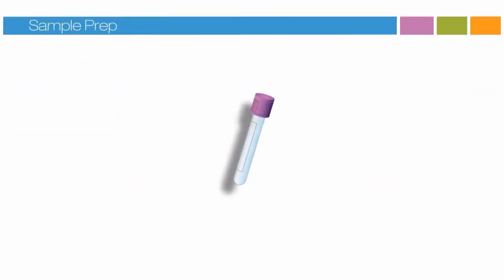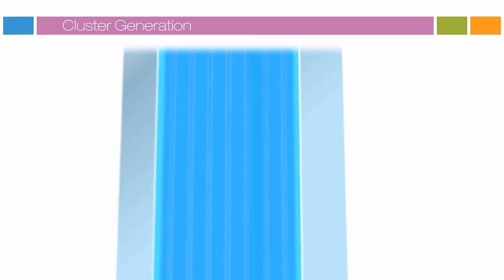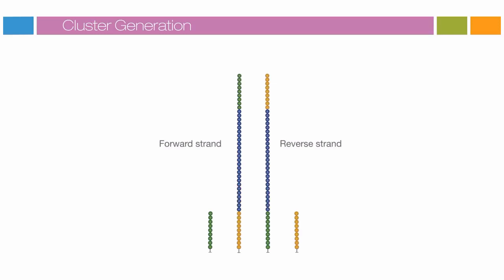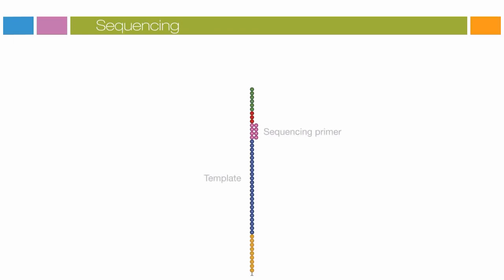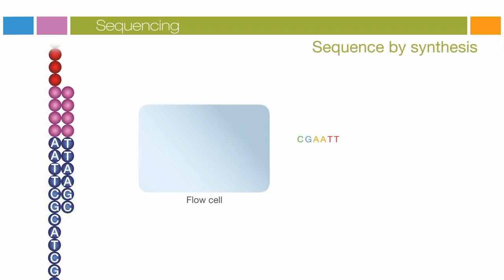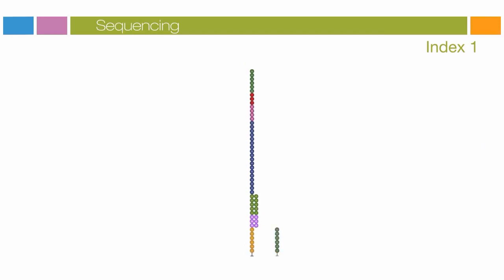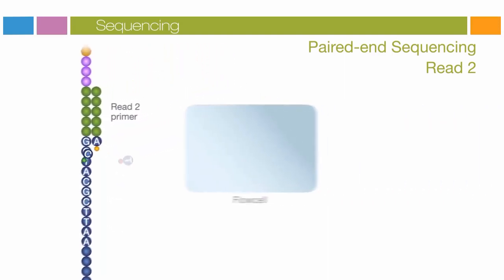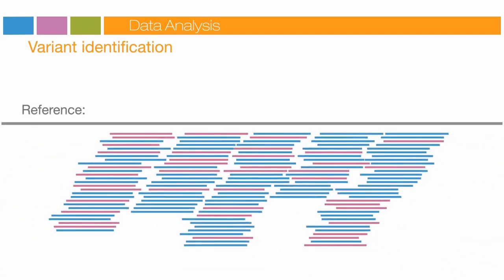Nextera DNA Flex Library Prep Kit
El flujo de trabajo de Nextera DNA Flex admite un amplio rango de entrada de ADN (1–500 ng), múltiples tipos de muestras y genomas tanto pequeños como grandes.

El flujo de trabajo incluye la extracción de ADN de sangre, saliva o manchas de sangre seca o colonias bacterianas. Obtenga la flexibilidad para secuenciar genomas humanos u otros genomas grandes y complejos, así como amplicones o especies microbianas, todo con un solo un kit.

Representa y Distribuye
CHACO INTERNACIONAL S.A.